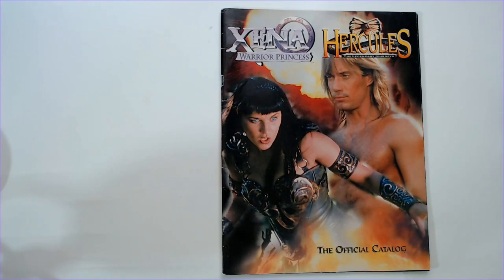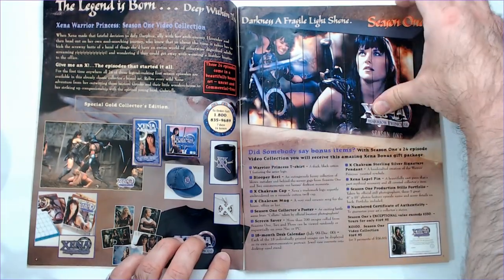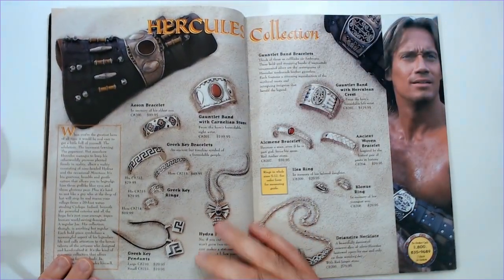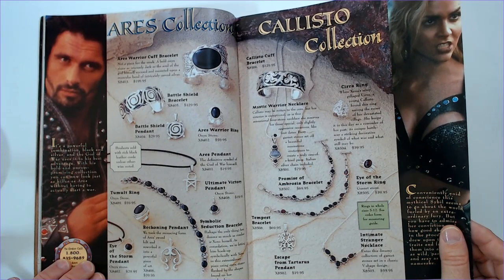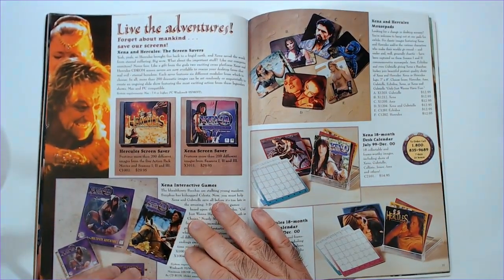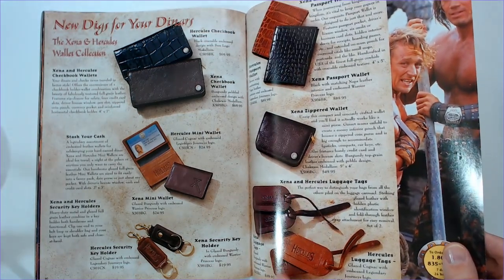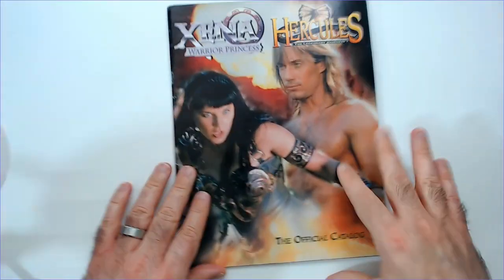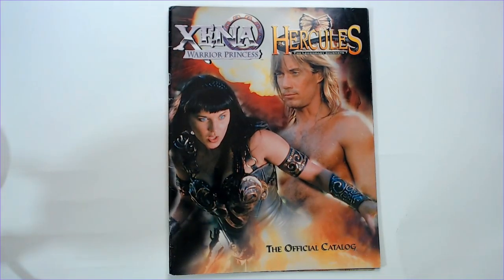Xena Hercules Official Catalog